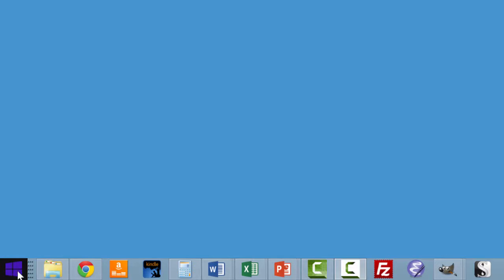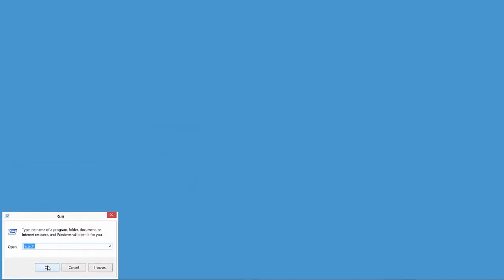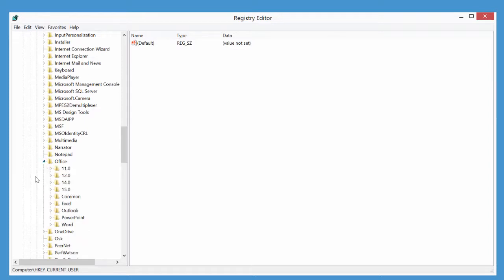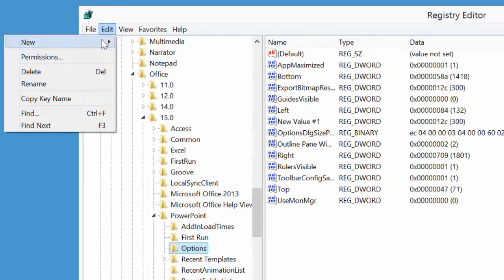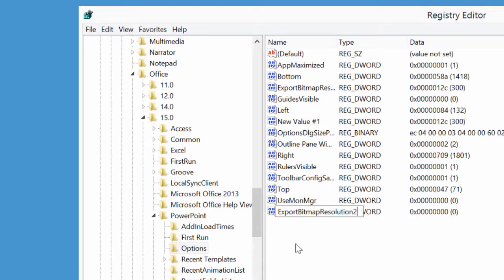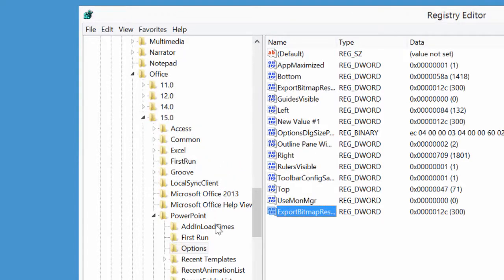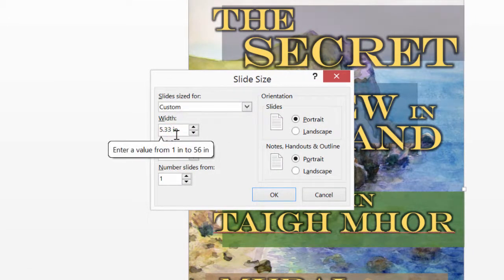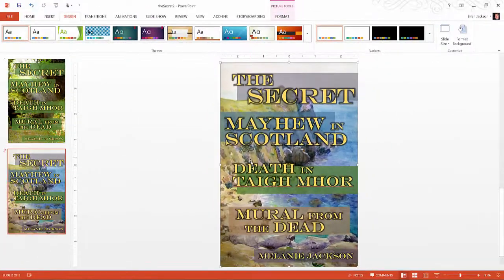Setting PowerPoint 2013 Export Resolution to 300 DPI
This lecture demonstrates upgrading PowerPoint 2013 export resolution from the default 96 DPI resolution to 300 DPI.